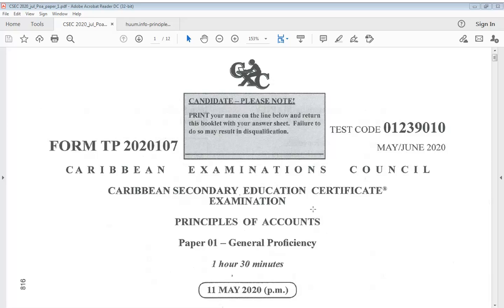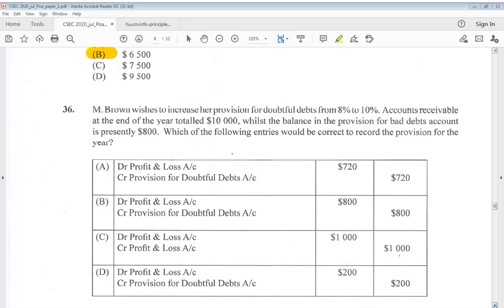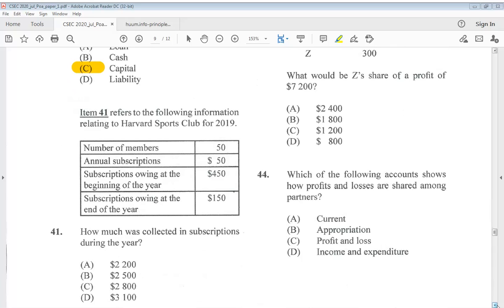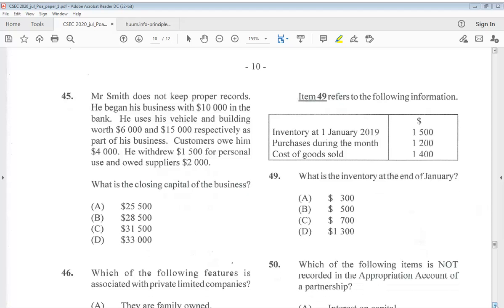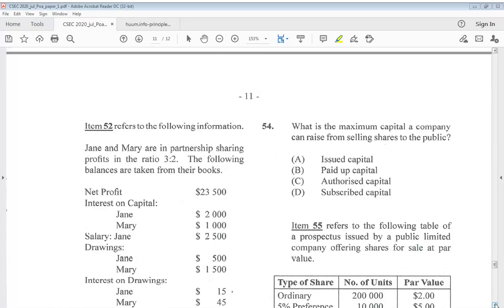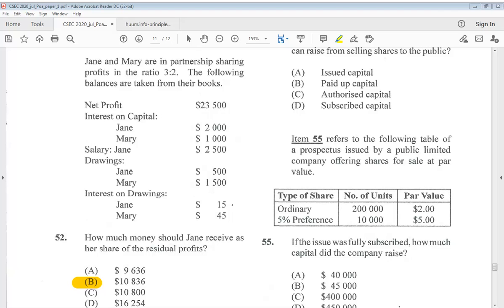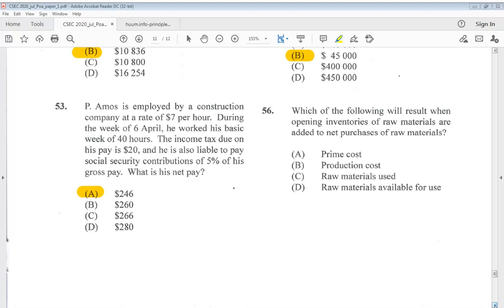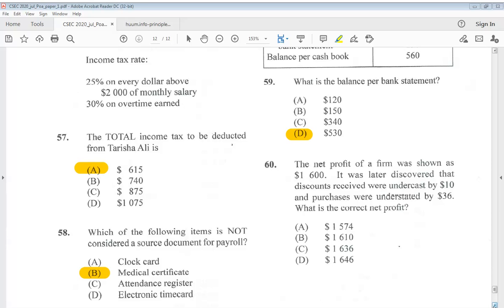CSEC Principles of Accounts May/June 2020 Past Paper 1 (Part 2)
After I re-watched the video I recognize some errors. Below are the Updated corrected answers:
46. (B)
55. (D)
56. (D)